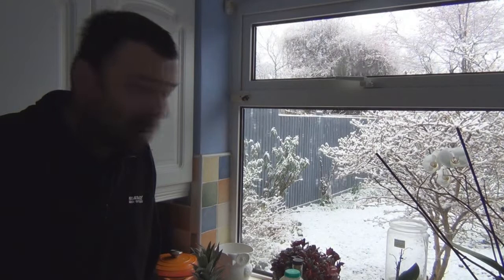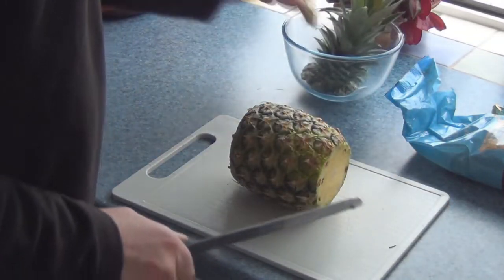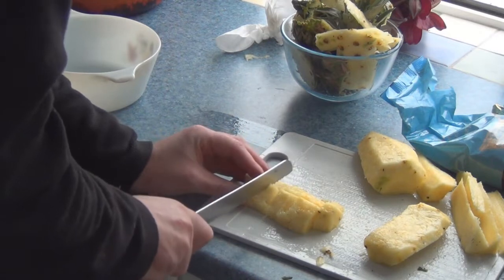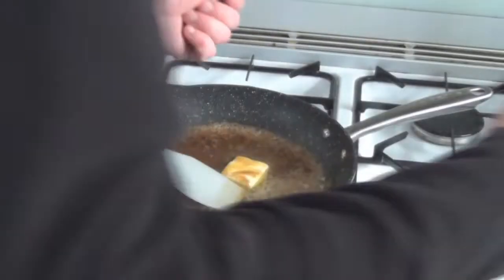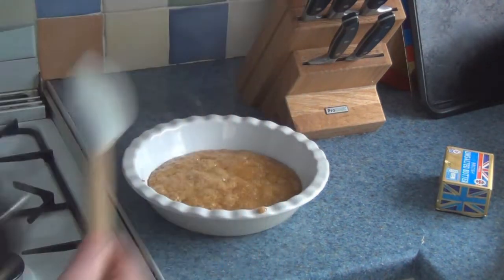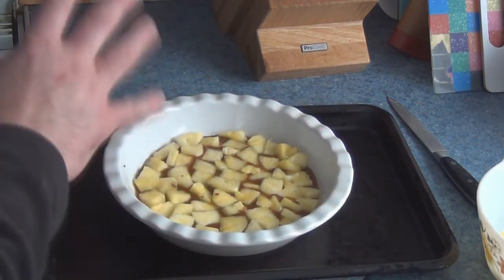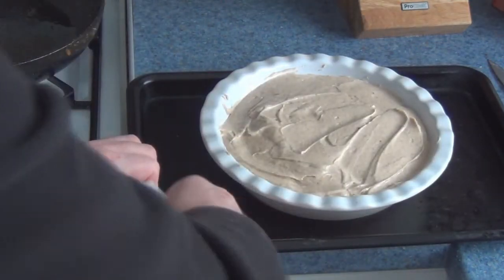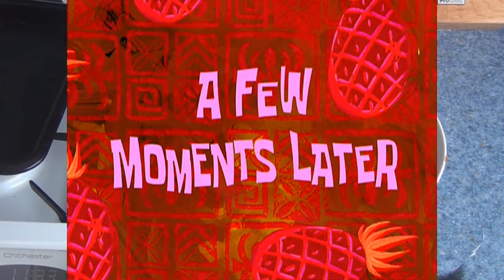Colin Bunyan cooks Series 2 episode 8 upside down pineapple cake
Colin Bunyan provides a dessert for all weathers. literally given the snowstorm we had during filming. Upside down pineapple cake which uses rum, fresh pineapple and spices to make a light summery dessert.